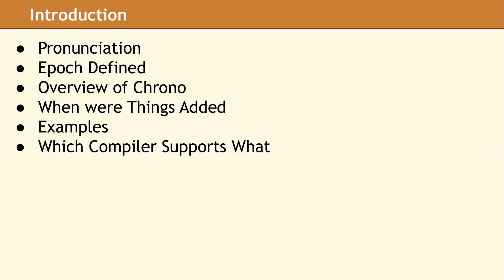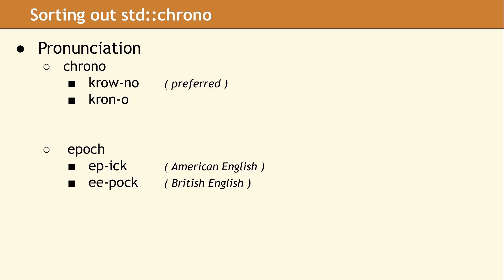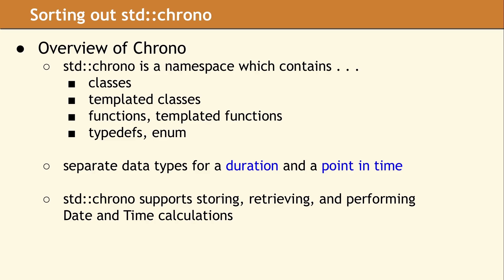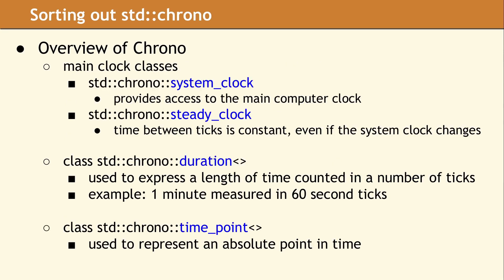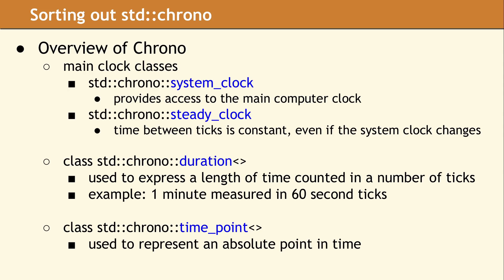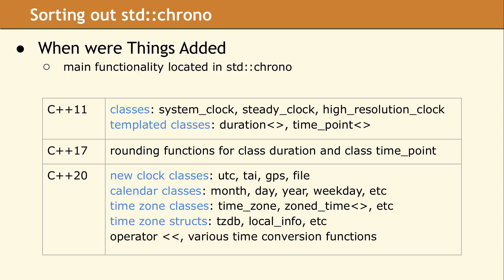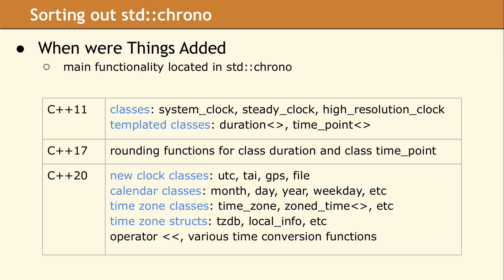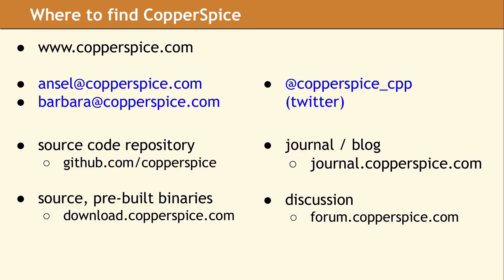Time to Sort Out std::chrono